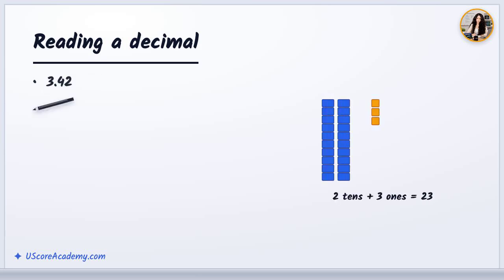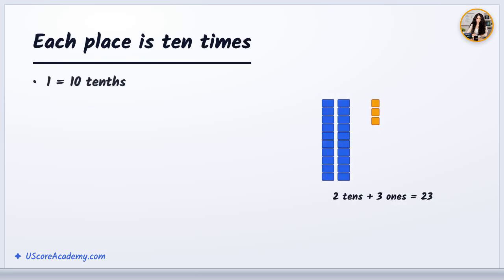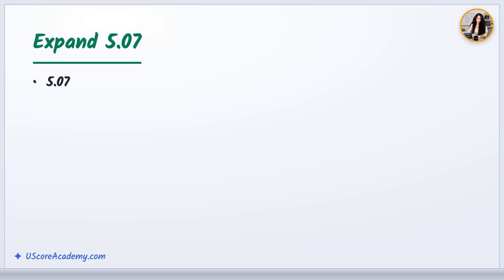Decimal Place Value | Grade 5 Math | UScore Academy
Decimal Place Value — explained step by step on the whiteboard by Ace, your UScore Academy tutor.

Each digit in a decimal has a value based on its place. Places to the right of the decimal point are tenths, hundredths, and thousandths.…

🤖 "Ace" is an AI tutor persona, not a real person. These lessons are scripted and narrated with AI assistance.